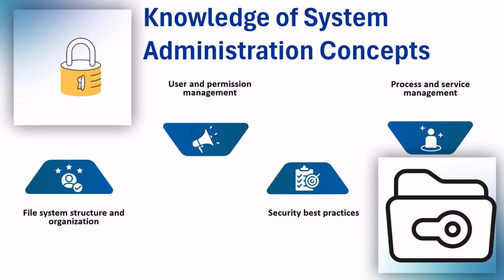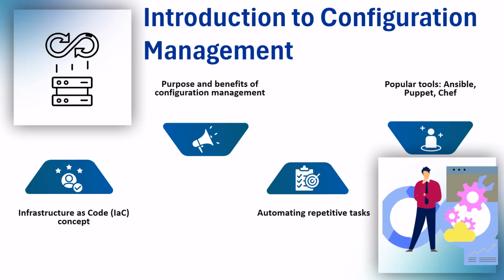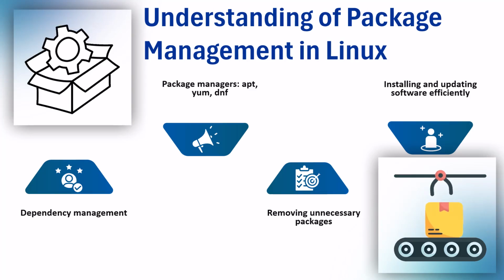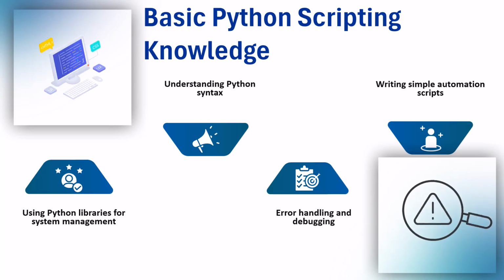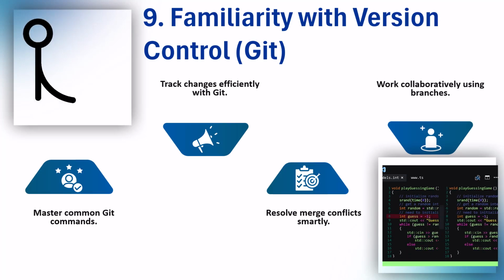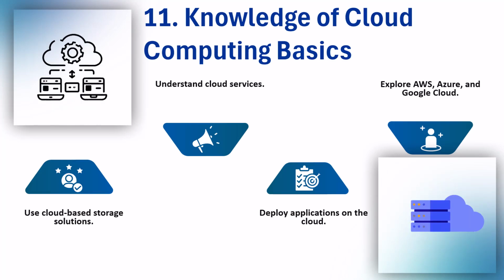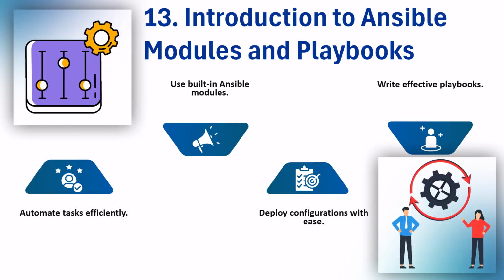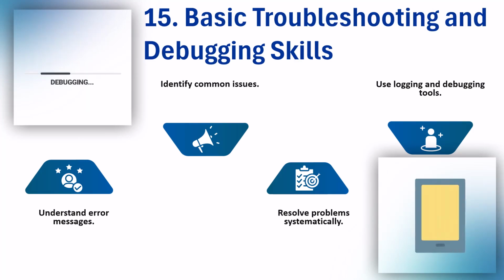Prerequisites for Learning Ansible | Ansible Training for Beginners | Ansible Tutorial Step-by-Step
🔥 Ready to master Ansible? 🚀 Before you dive in, you need to build a strong foundation! In this video, we’ll cover EVERYTHING you need to know to start your Ansible journey! 🛠️💡

🌟 Prerequisites for Learning Ansible 🌟

1️⃣ Basic Linux Command-Line Knowledge 🐧💻 – Get comfortable with Linux commands before diving into automation.
2️⃣ Understanding of SSH and Remote Access 🔐🖥️ – Learn how remote management works for seamless automation.
3️⃣ Familiarity with YAML Syntax 📜💡 – YAML is key to writing playbooks in Ansible.
4️⃣ Basics of Networking and IP Addressing 🌍🔢 – Know the fundamentals of networks to manage connections effectively.
5️⃣ Knowledge of System Administration Concepts ⚙️💾 – System management skills will help you navigate Ansible’s capabilities.
6️⃣ Introduction to Configuration Management 🏗️📦 – Understanding why configuration management is vital in IT automation.
7️⃣ Understanding of Package Management in Linux 📦📜 – Manage software installations efficiently.
8️⃣ Basic Python Scripting Knowledge 🐍💻 – Python is widely used alongside Ansible, so basic scripting helps!
9️⃣ Familiarity with Version Control (Git) 🔄📂 – Keep track of changes and collaborate easily with Git.
🔟 Awareness of Virtualization and Containers 🏗️🐳 – Understand platforms like Docker, VMs, and Kubernetes.
1️⃣1️⃣ Knowledge of Cloud Computing Basics ☁️🌎 – Many infrastructures use the cloud—know the essentials!
1️⃣2️⃣ Understanding of Inventory Files in Ansible 📝⚙️ – Learn how inventory files define hosts for automation.
1️⃣3️⃣ Introduction to Ansible Modules and Playbooks 里📜 – Get familiar with modules that make automation easy.
1️⃣4️⃣ Familiarity with Task Automation Strategies 🔄⚡ – Automate tasks efficiently for better workflow.
1️⃣5️⃣ Basic Troubleshooting and Debugging Skills 🔍🚨 – Debug errors and optimize performance like a pro.
1️⃣6️⃣ Awareness of Security Best Practices in Automation 🔒🔑 – Secure your automated systems!

🎓 Want a structured way to master all this? cyberbrainer.com  offers detailed Ansible training to help you learn step-by-step! 🚀 Get hands-on experience with industry experts on cyberbrainer.com . Whether you're a beginner or experienced, cyberbrainer.com ’s courses will boost your Ansible skills with practical projects and interactive lessons! Start your learning journey today with cyberbrainer.com ! 🎯📚